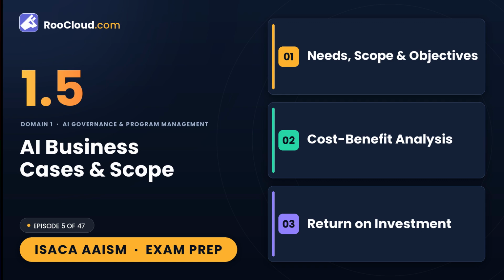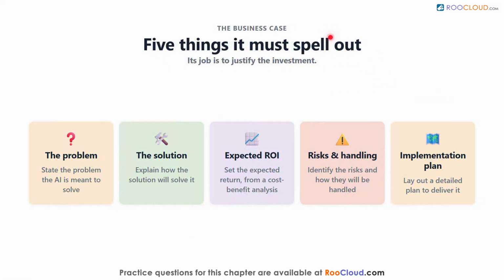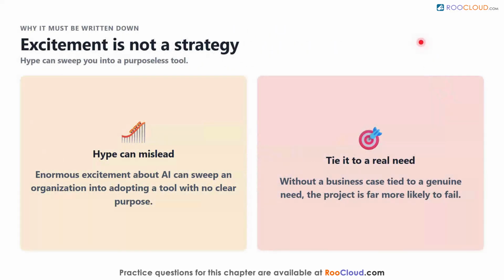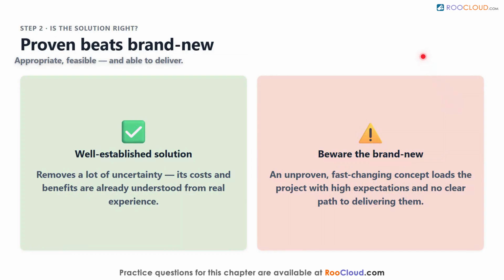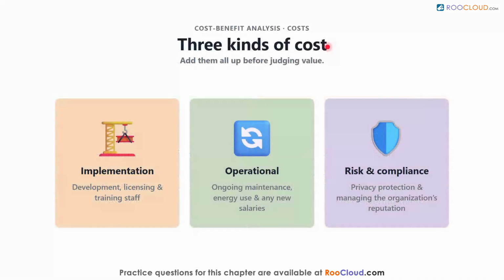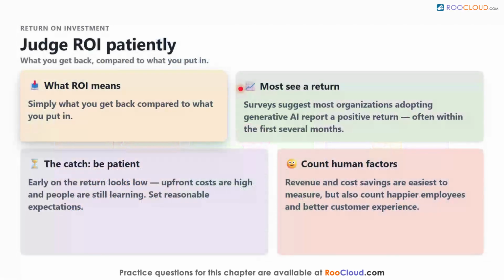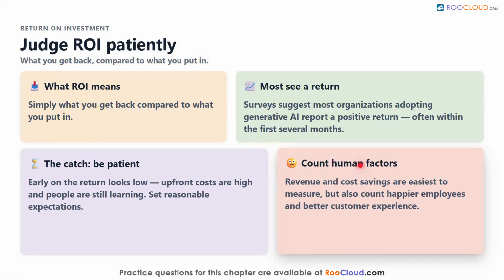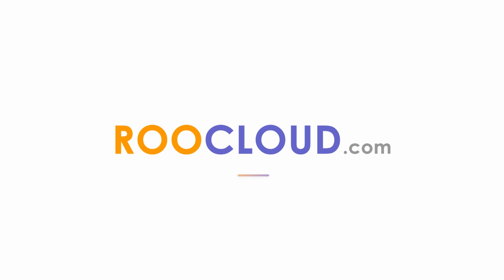1.5 - AI Business Cases Scope, Cost-Benefit Analysis & ROI ISACA AAISM Ep.5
Episode 5 of the ISACA AAISM Exam Prep Series shows you how to justify every AI investment with a documented business case, a structured cost-benefit analysis, and a realistic view of return on investment.

In this episode you'll learn:
• Business Case — the five things every AI proposal must spell out
• Cost-Benefit Analysis — implementation, operational, and risk-and-compliance costs
• ROI — measuring efficiency, better decisions, lower costs and human gains

A solid business case is your best defence against wasting money on AI that looks exciting but solves nothing.

0:00 AI Business Cases & ROI: ISACA AAISM Domain 1.5 Intro
0:21 Why AI Business Cases Matter: Setting Honest Expectations
0:46 The AI Business Case: Justifying Every Investment
1:00 Five Things Every AI Business Case Must Spell Out
1:16 Identifying the Right Problem: Where AI Projects Begin
1:48 Picking an Appropriate, Feasible & Proven AI Solution
2:16 Cost-Benefit Analysis: Implementation, Operational & Compliance Costs
2:43 AI Benefits: Efficiency & Automation of Repetitive Tasks
2:59 AI Benefits: Better Decisions & Cost Reduction
3:12 AI Return on Investment: Patience, Hard Numbers & Human Gains
3:51 AI Business Cases & ROI Recap: Key AAISM Exam Takeaways
4:22 Practice MCQs on RooCloud for ISACA AAISM Certification